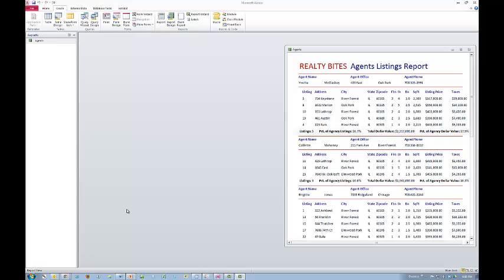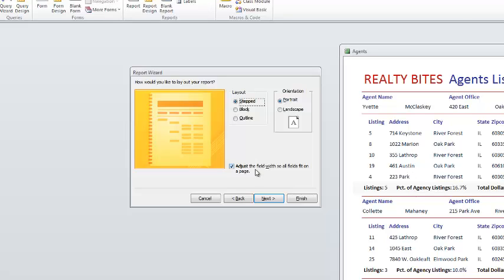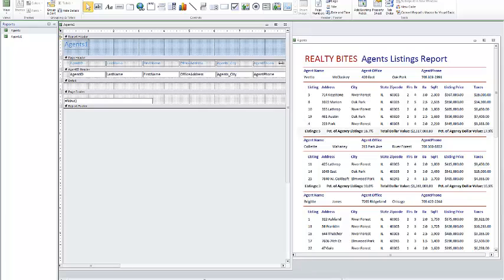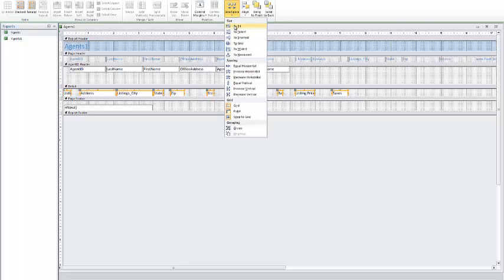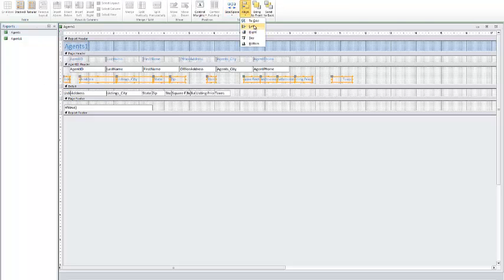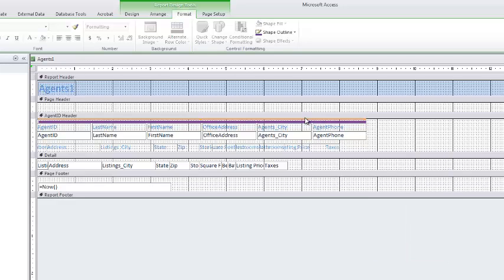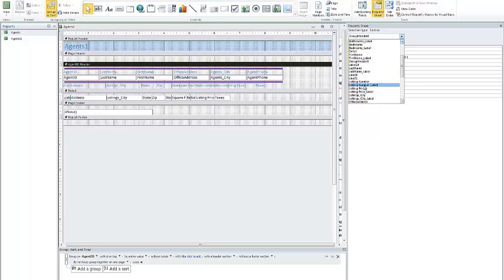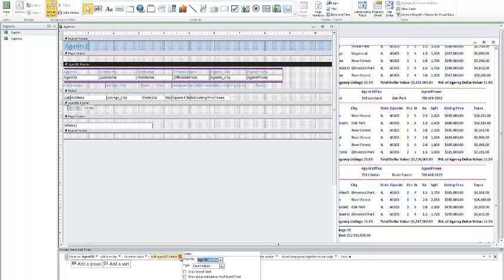Danny's MS-Access Reports Video for Module 4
This is Danny's video taking you through assignment issues you will encounter in the December LSP 121 course, Module 4.